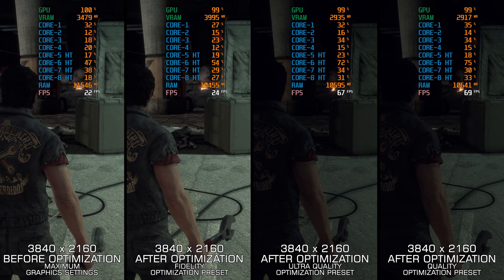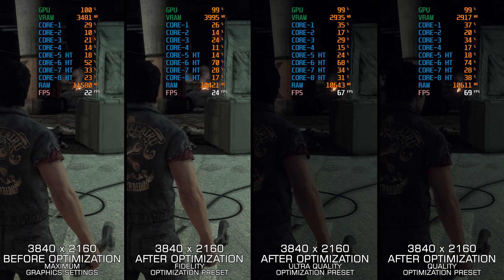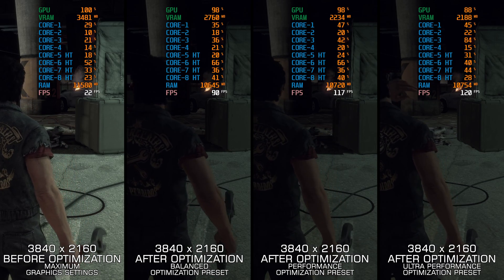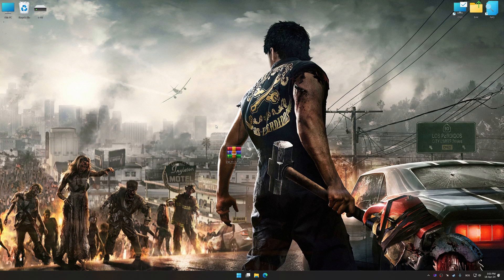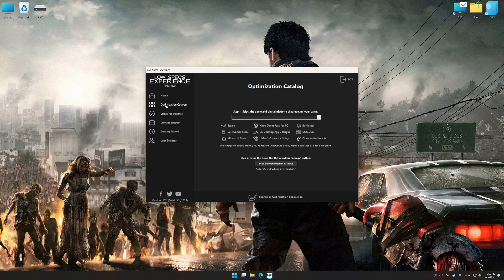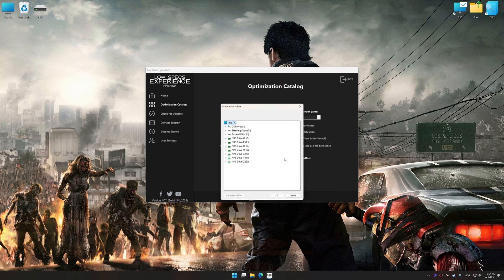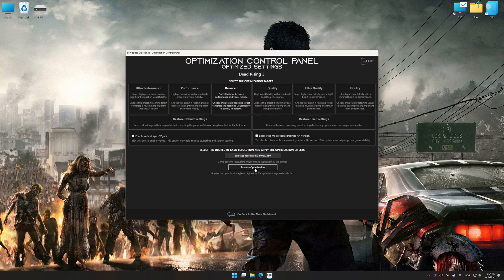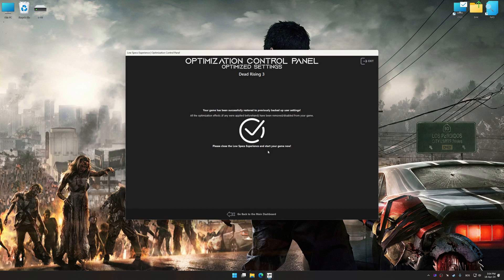Dead Rising 3 | Optimized PC Settings for Smoother Gameplay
Learn how to configure the Optimized PC Settings presets in Low Specs Experience for Dead Rising 3 to achieve stable frame rates, smooth gameplay, and balanced performance. This guide shows you how to maintain excellent visual quality while improving responsiveness, reducing micro-stutters, and keeping motion fluid for the best overall gaming experience.

⏱️ Timestamps

00:00 Before vs After Optimization
00:34 Optimization Guide
02:00 Additional Gameplay Footage